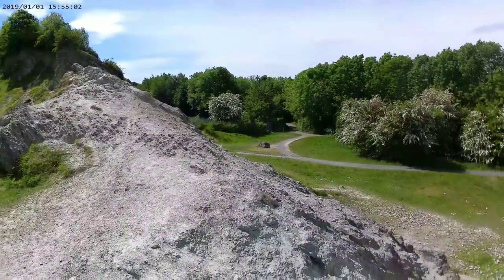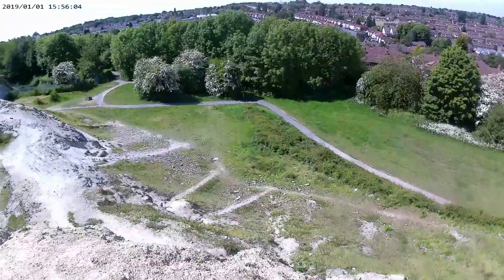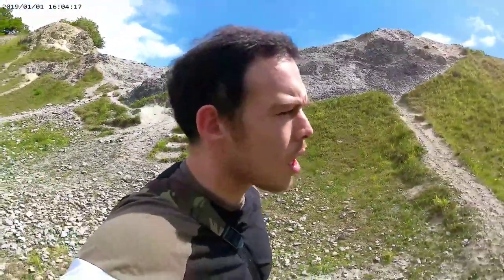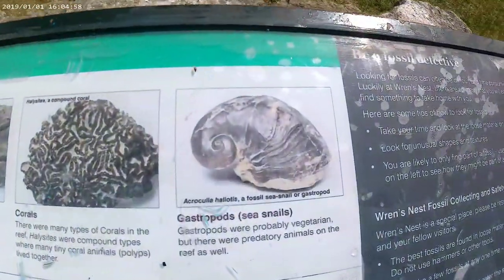FOSSIL HUNTING ADVENTURE WRENS NEST (Snake Island Exotics)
so we spend the day at wrens nest national nature reserve looking for fossils  follow me as we explore and i ive you some tips to help you find some fossils and i also show some of my secret spots and how best to find the fossil i also show some of the best ones ive ever found there i hope you enjoy the video